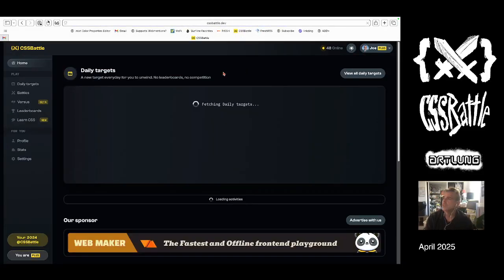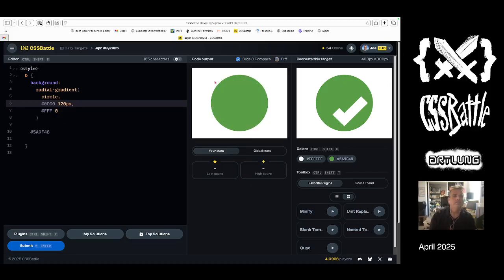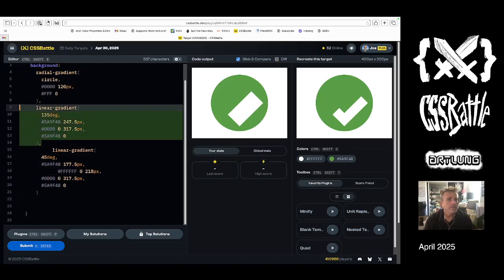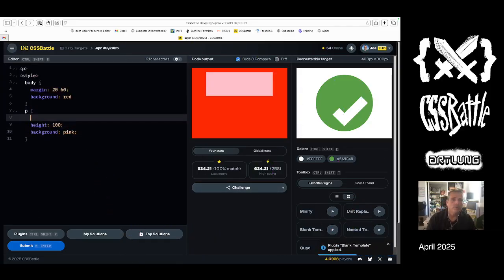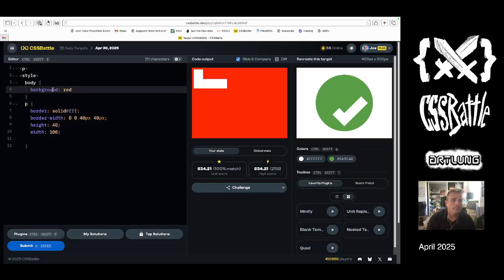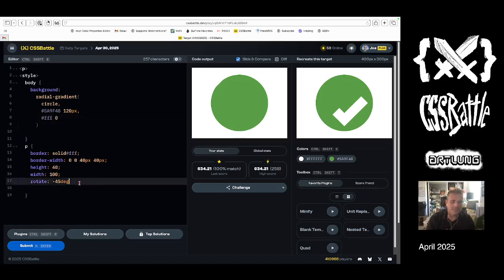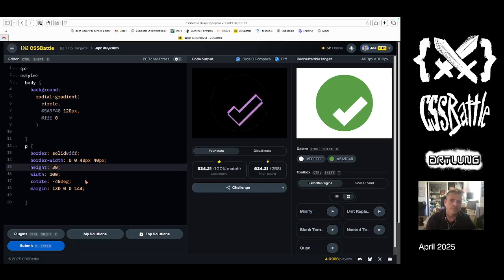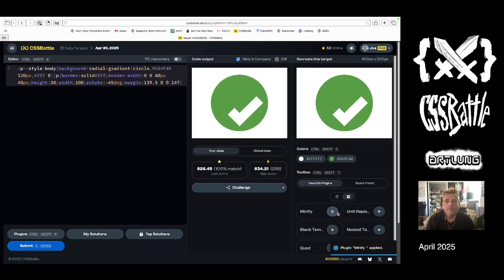CSSBattle for APRIL 30 (2025)